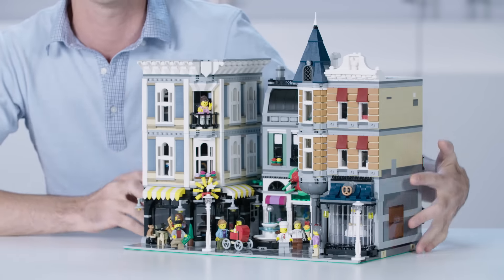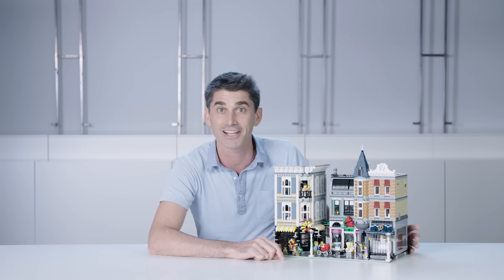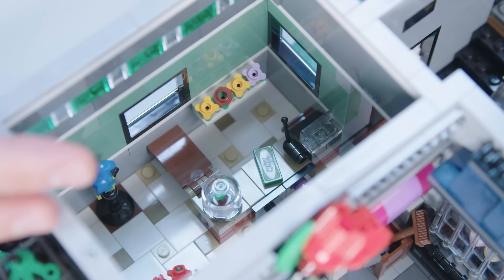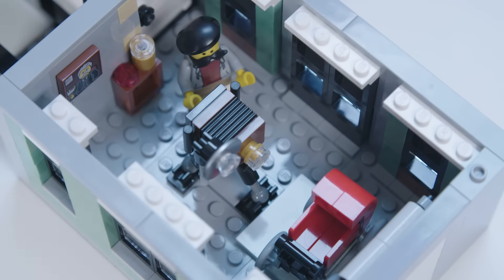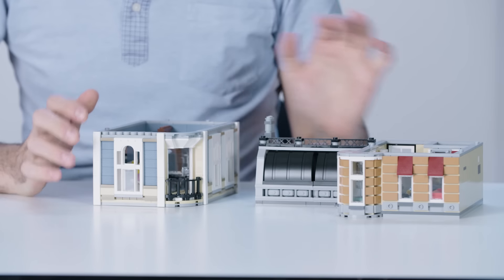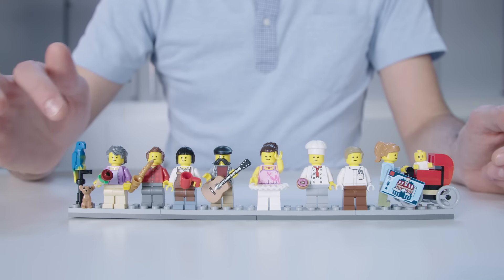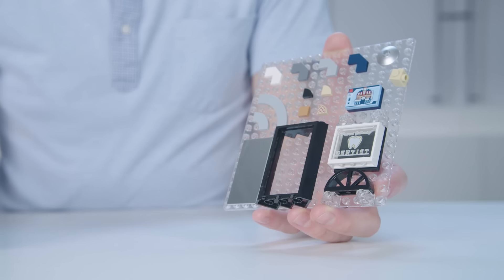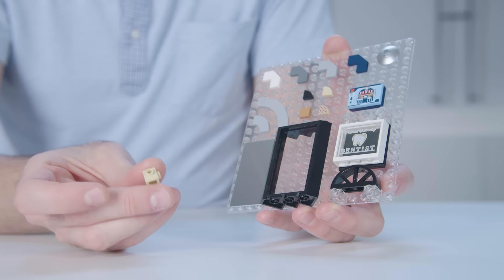LEGO 10255 Assembly Square Designer Video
Take a trip to the amazing Assembly Square, developed to celebrate ten years of LEGO® Modular Buildings, featuring a wealth of unsurpassed, intricate details and hidden surprises. Easy-to-remove building sections provide access to the highly detailed interior, comprising a ground level with a bakery, florist’s shop and café, a middle level with a music store, photo studio and dental office, and an upper-level dance studio and apartment with access to a rooftop terrace with barbecue.

The exterior of the building features a detailed sidewalk with outdoor café furniture, fountain, streetlamps and a highly elaborate facade with beautifully detailed windows and doors, three buildable shop signs, spired tower and a decorative roofline.

Collect and build an entire town with the LEGO Creator Expert Modular Building series 10243 Parisian Restaurant, 10246 Detective’s Office and 10251 Brick Bank. Includes eight minifigures and a baby figure.